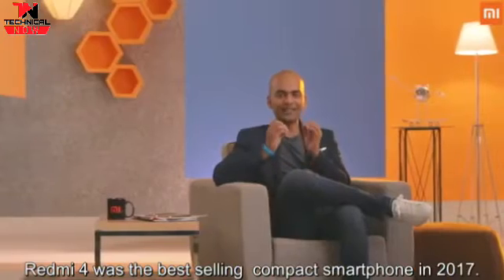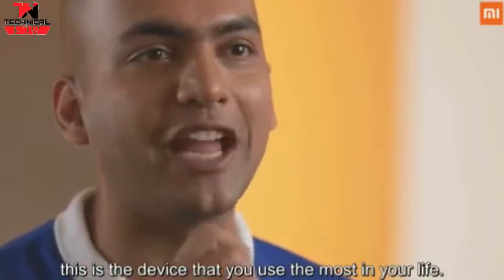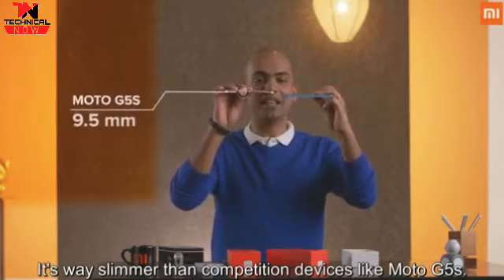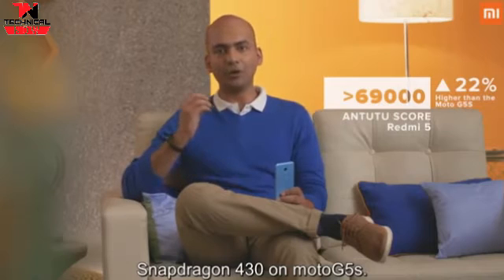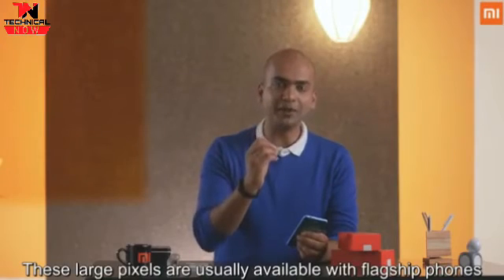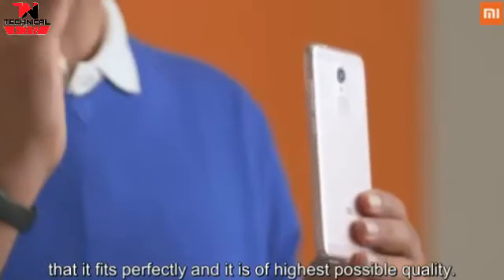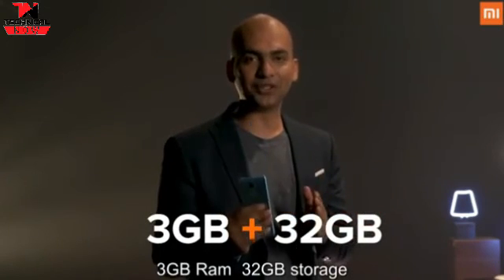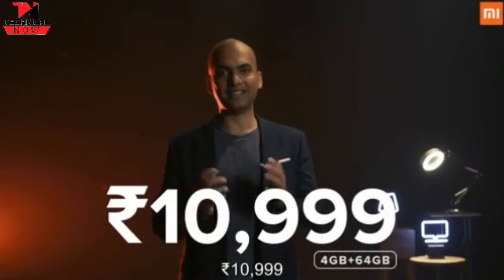Redmi 5 Launched in India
by Technical Now

मेरी विडियो को देखने के लिए मेरे इस Technical Now  को SUBSCRIBE कीजिए और अगर मेरी विडियो आपको पसंद आती है तो मेरे विडियो को लाईक करो तथा हमारे विडियो को शेयर करे। और बहुत ज्यादा कॉमेंट करो
धन्यवाद

जय हिंद
वन्दे मातरम्
By Technical Now